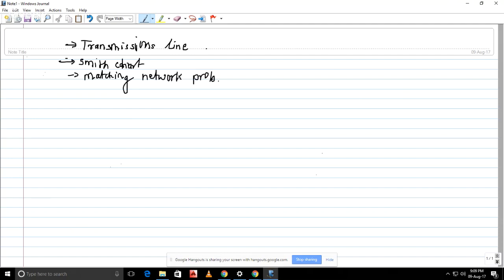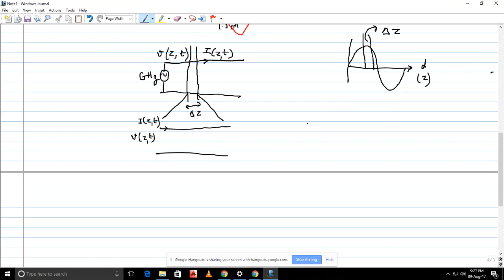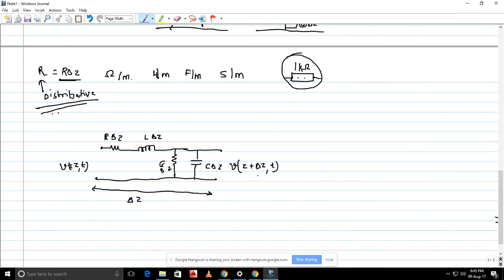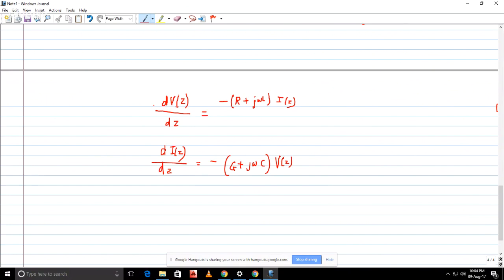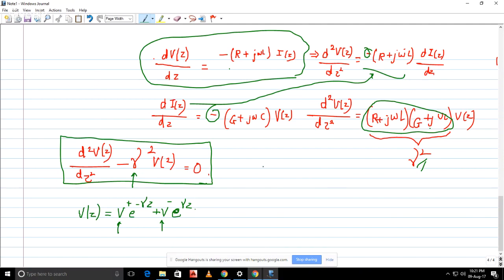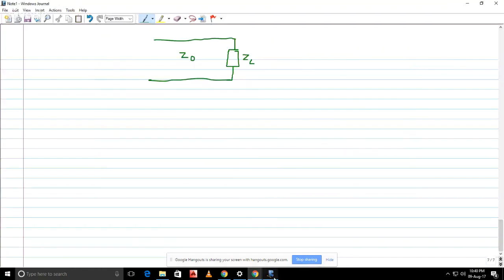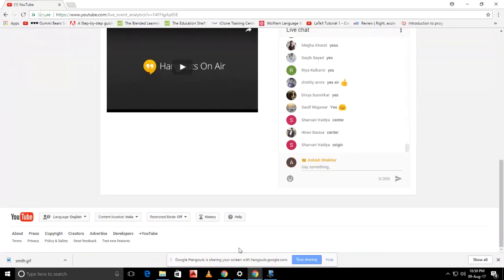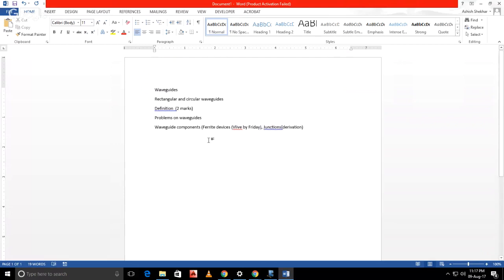Smith chart and matching network Lectures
Introduction to smith chart, Impedance matching,transmission lines